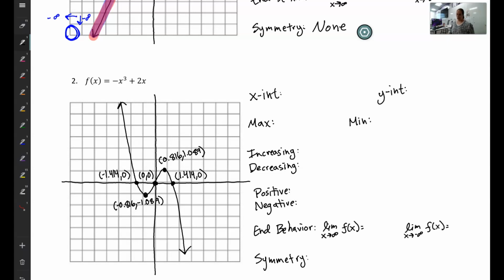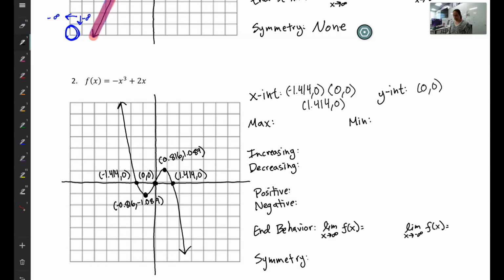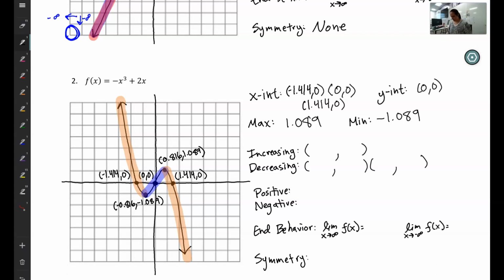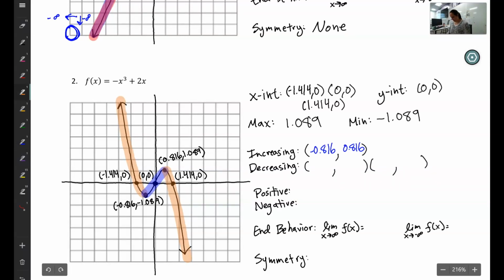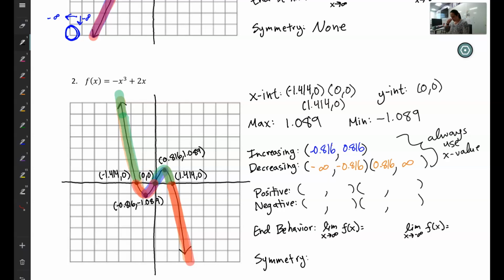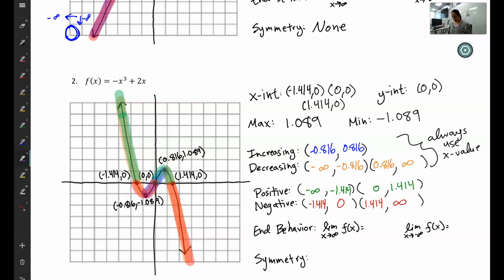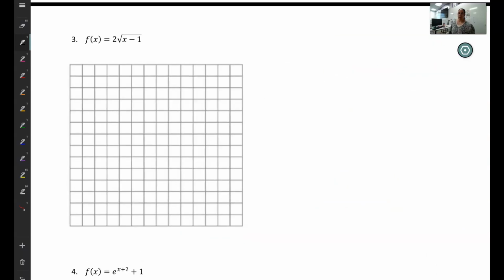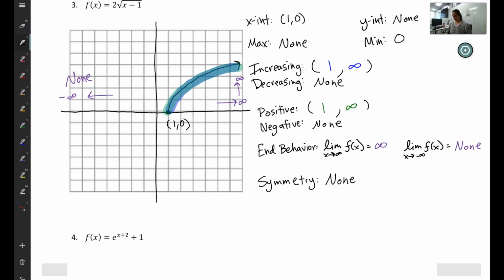SecMath3 1.3 Lesson Pt 3